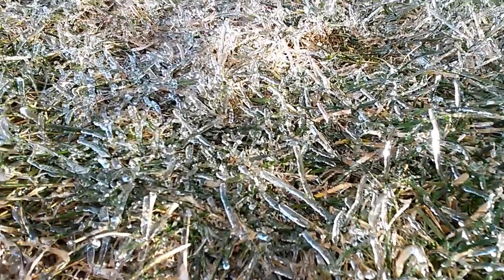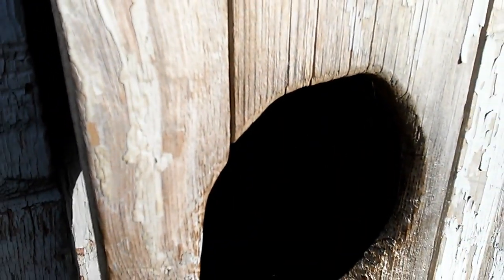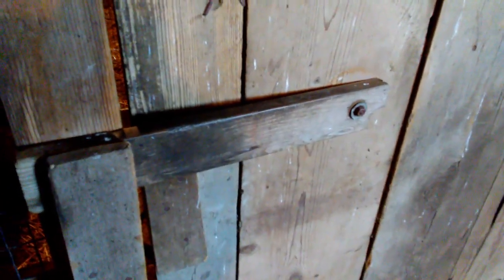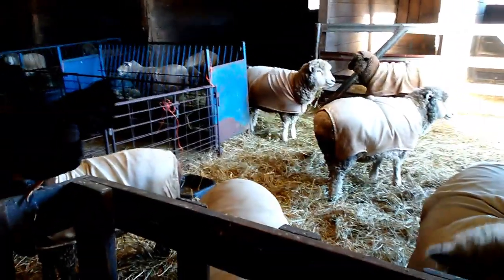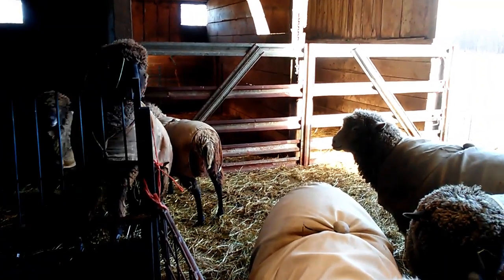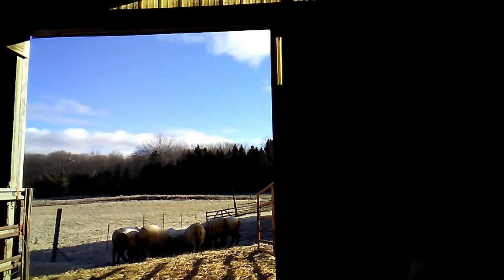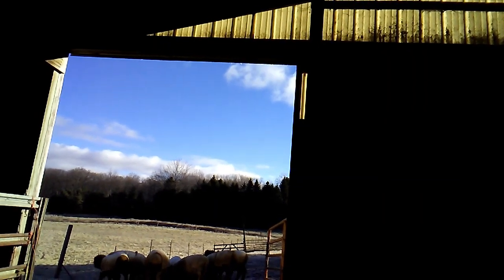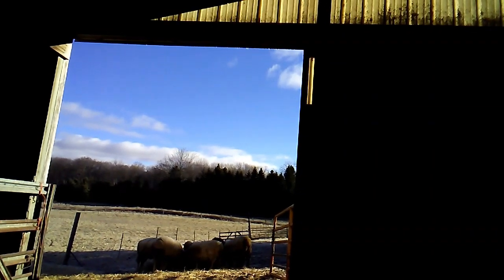Walking towards 60 - Day 1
Join me for a few minutes each day this next week and I'll share a bit of farm work, time with the sheep, knitting and spinning as I approach a milestone in my life. A birthday vlog of sorts!